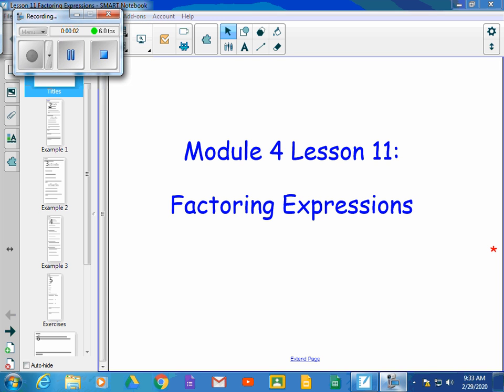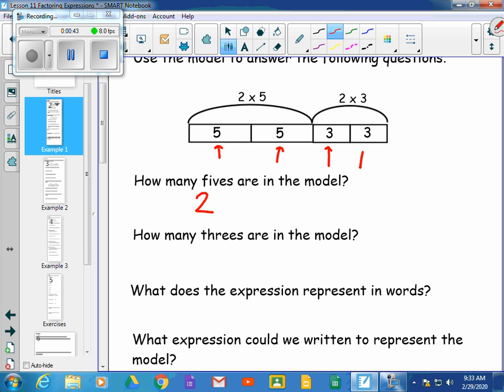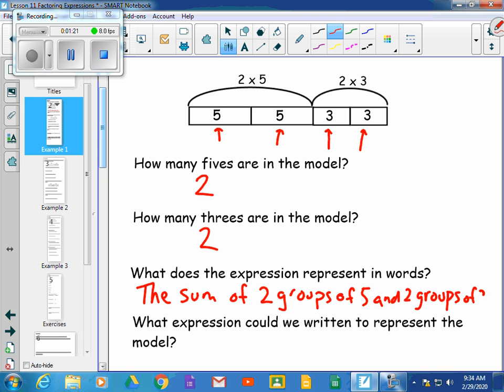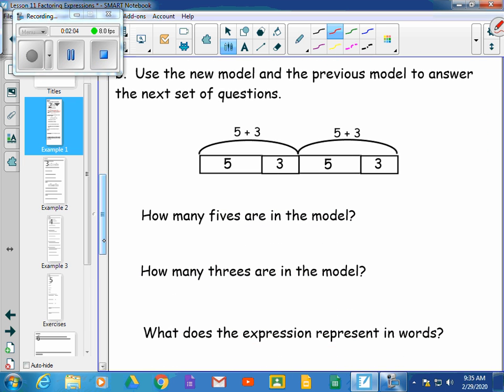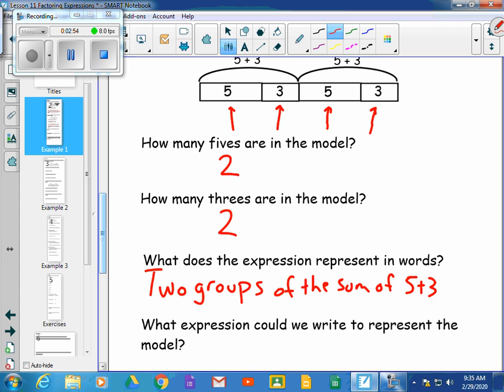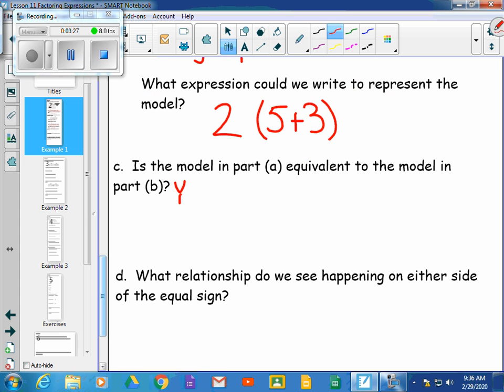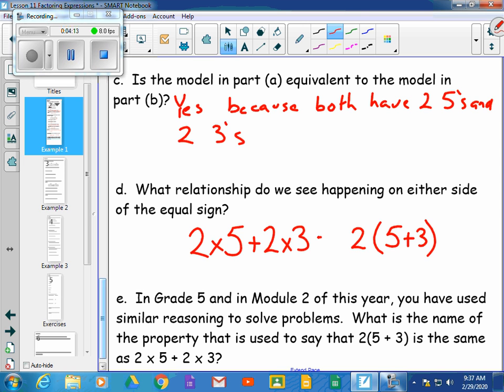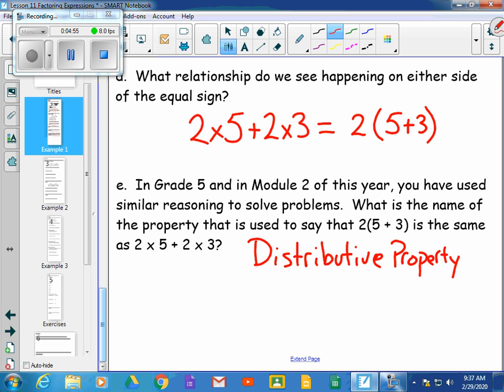Mod 4 Lesson 11 Example 1